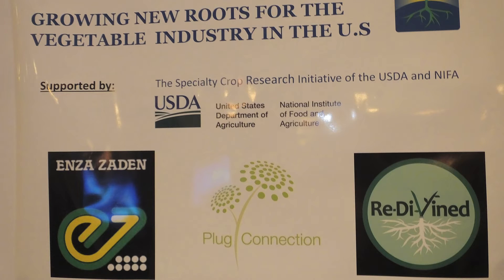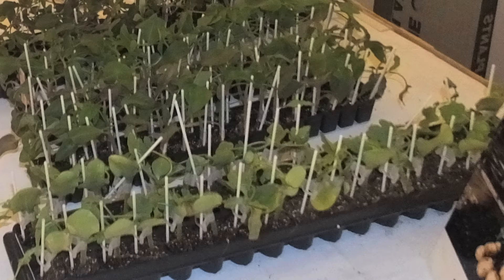Vegetable Grafting - Part 2 — VGNtv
Chieri Kubota, professor at the School of Plant Sciences, Agricultural and Biosystems Engineering at the University of Arizona, and a USDA SCRI project team member, gives an overview of vegetable grafting in the U.S. She spoke at the National Vegetable Grafting Symposium in Grand Rapids, Michigan.